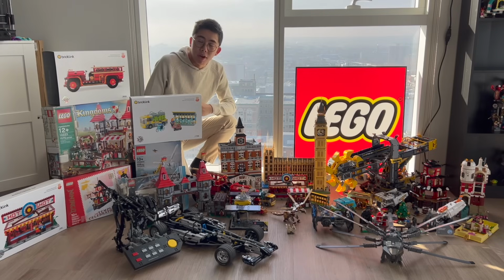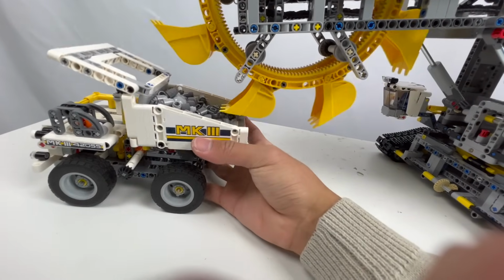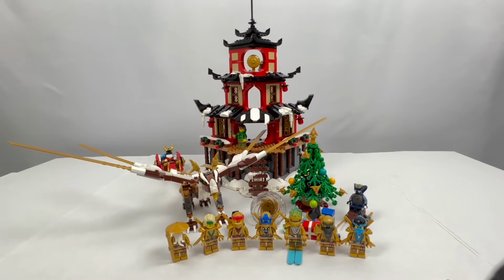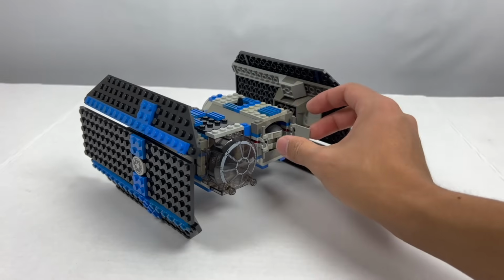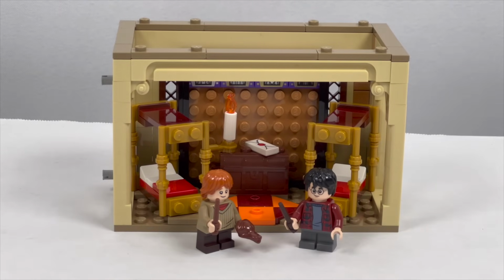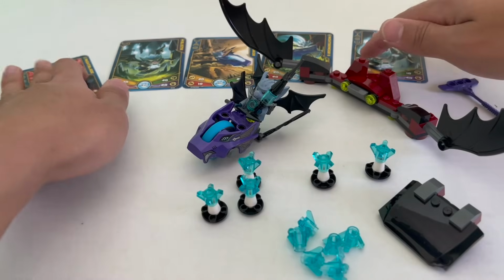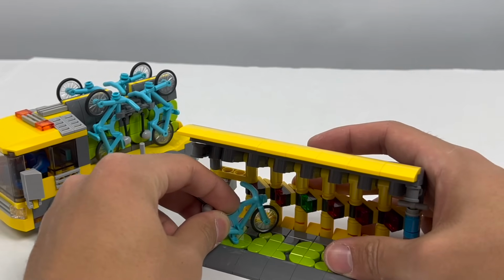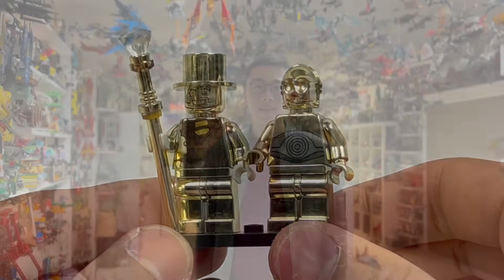My Craziest + Most Expensive Bricklink Haul Yet! Insanely Rare Minifigs and Sets!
Check out my biggest Bricklink haul yet, covering the month of January's used and new LEGO purchases!

Check out the DuckBricks Custom Bionicle Store, featuring custom Resin/3D Printed Kanohi and Canon Packs